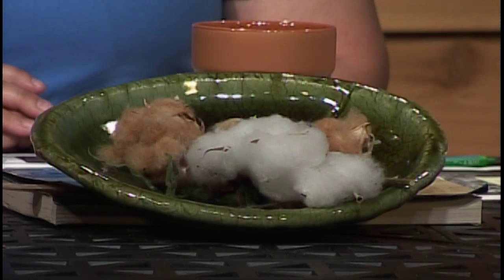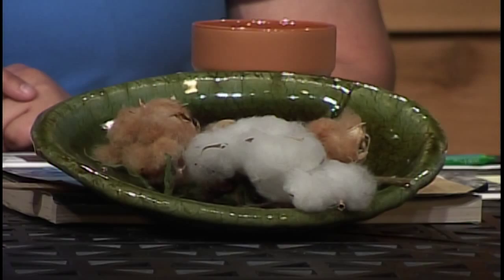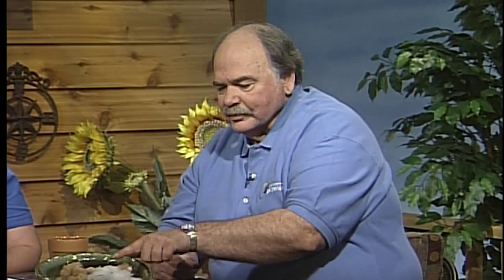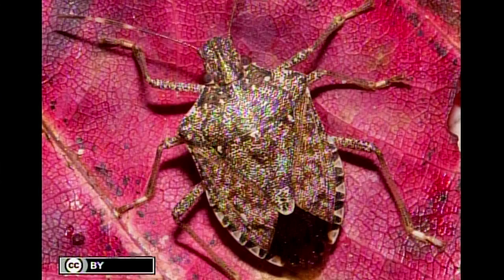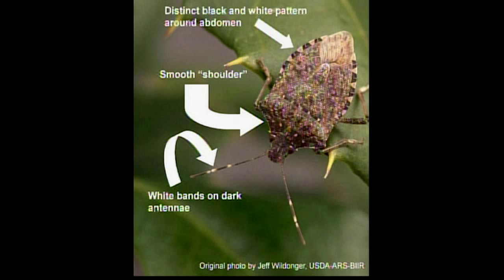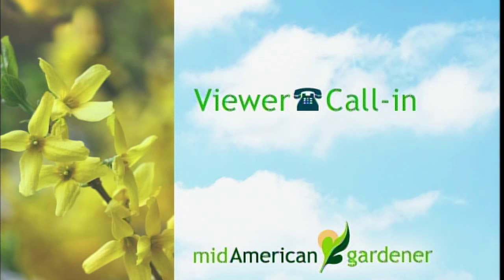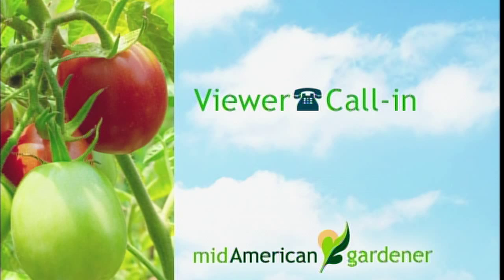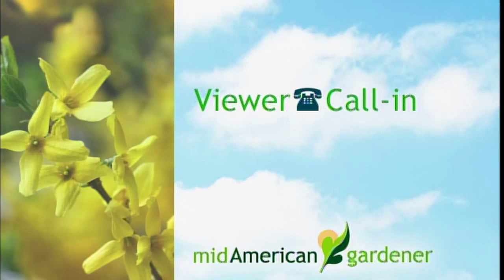Mid-American Gardener With Dianne Noland - Oct 15th, 2015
On this week’s episode of Mid-American Gardener host Dianne Noland and panelists Mike Brunk, Kelly Allsup and Chuck Voigt answer your phone calls and emails. They cover topics ranging from stink bugs to wintering over hardy mums to when you can expect fruit from a Bartlett pear tree.